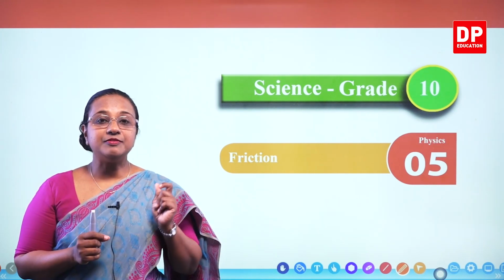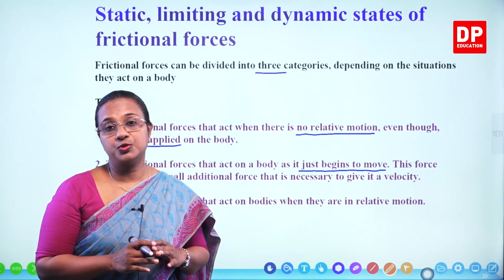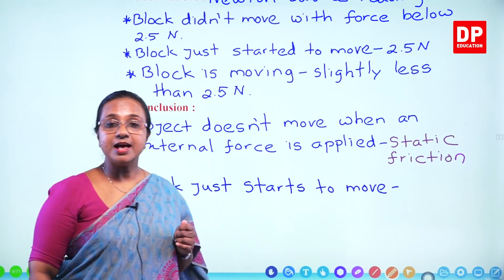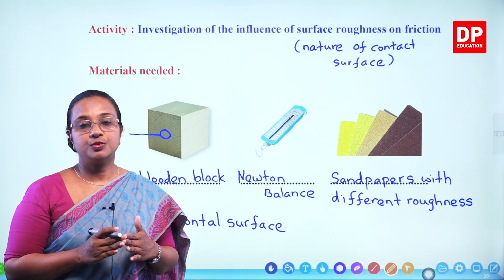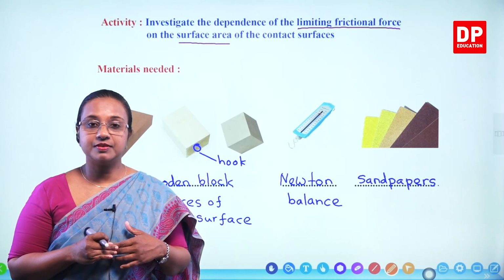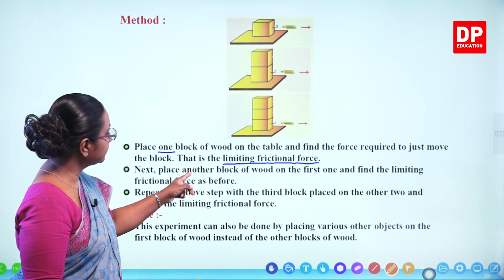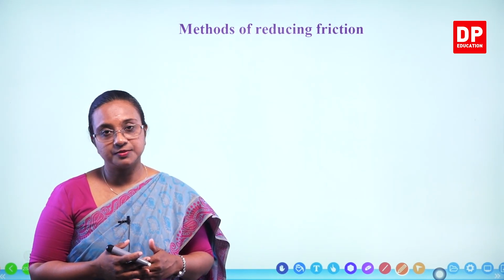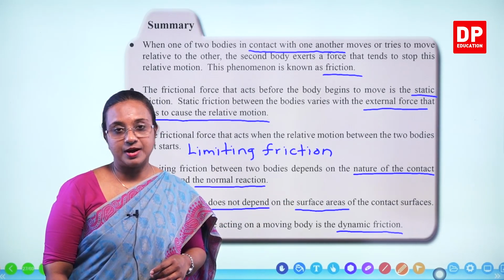Lesson 05 - Friction (Part 01) | Grade 10 Science in English